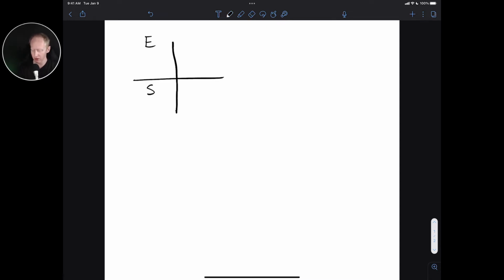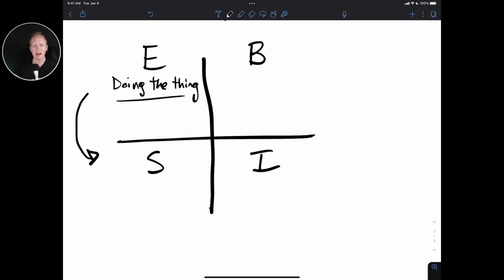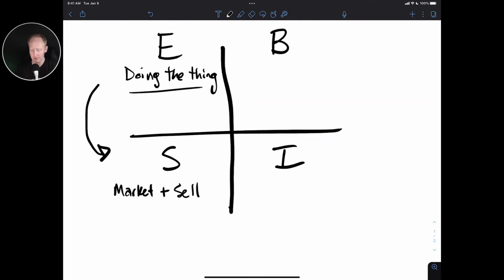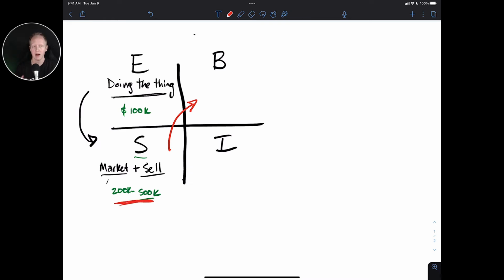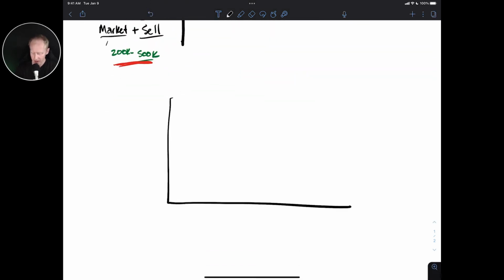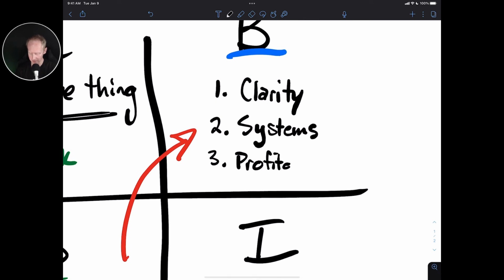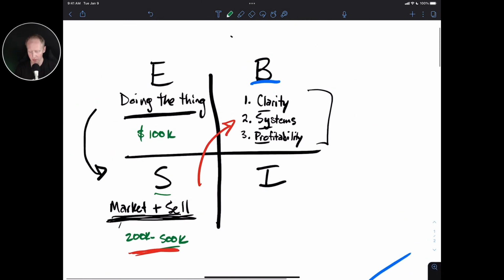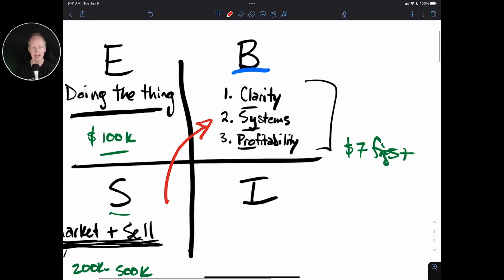Hopping Cashflow Quadrants Using Robert Kiyosaki's Rich Dad Poor Dad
Have you heard of the Cashflow Quadrant's by Robert Kiyosaki in his book, Rich Dad Poor Dad?

This video breaks down how to hop from one quadrant to the next and the traps most business owners fall into that keep them from hopping quadrants.

Looking for financial coaching to help you get your business finances in order and make life more stress free? Book a free 15 minute Profit Call with one of our Profit Coaches

If you want more content from CEO Finance Academy make sure to check us out on other social media platforms.

Podcast - Profit Cast on Spotify